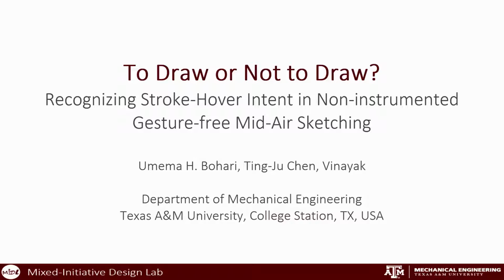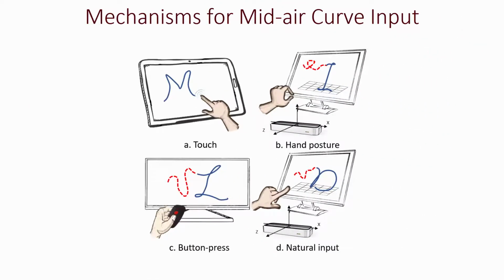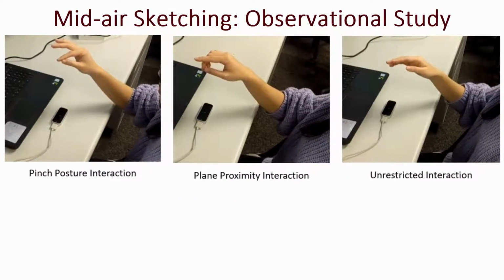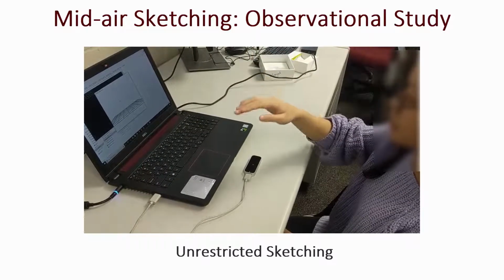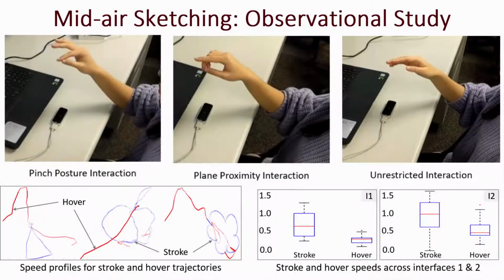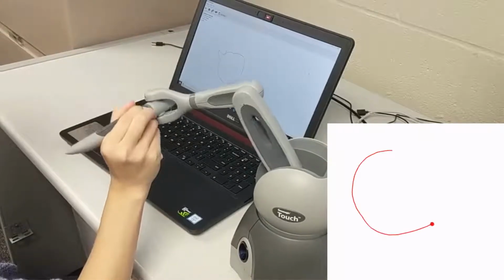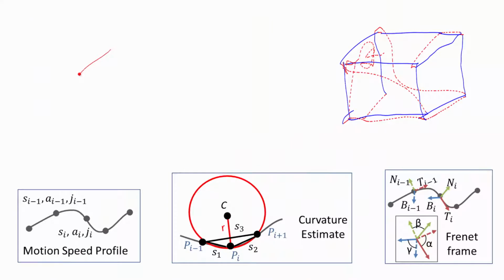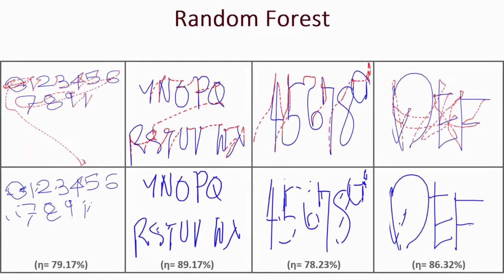To Draw or Not to Draw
This video accompanies the following research paper from the Mixed-Initiative Design Lab at Texas A&M Univeristy:

Title:

To Draw or Not to Draw: Recognizing Stroke-Hover Intent in Non-instrumented Gesture-free Mid-Air Sketching

Authors: Umema Bohari, Ting-Ju Chen, and Vinayak

Conference: The ACM Conference on Intelligent User Interfaces 2018 (IUI 2018)

Abstract:

Drawing curves in mid-air with fingers is a fundamental task with applications to 3D sketching, geometric modeling, handwriting recognition, and authentication. Mid-air curve input is most commonly accomplished through explicit user input; akin to click-and-drag, the user may use a hand posture (e.g. pinch) or a button-press on an instrumented controller to express the intention to start and stop sketching. In this paper, we present a novel approach to recognize the user's intention to draw or not to draw in a mid-air sketching task without the use of postures or controllers. For every new point recorded in the user's finger trajectory, the idea is to simply classify this point as either hover or stroke. Our work is motivated by a behavioral study that demonstrates the need for such an approach due to the lack of robustness and intuitiveness while using hand postures and instrumented devices. We captured sketch data from users using a haptics device and trained multiple binary classifiers using feature vectors based on the local geometric and motion profile of the trajectory. We present a systematic comparison of these classifiers and discuss the advantages of our approach to spatial curve input applications.